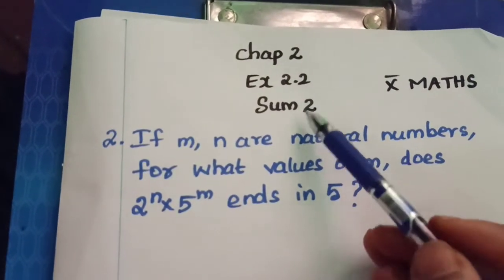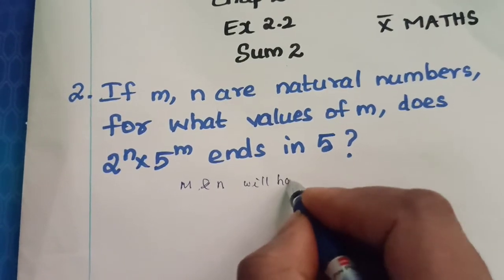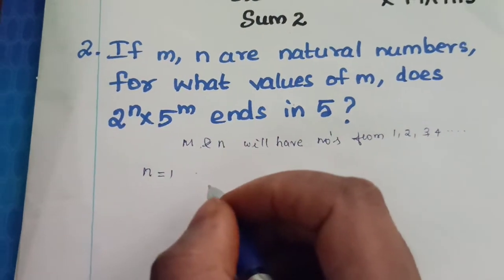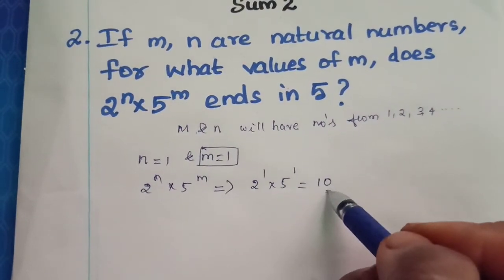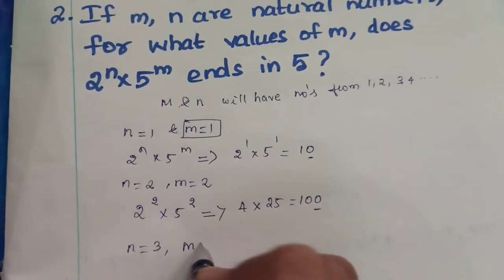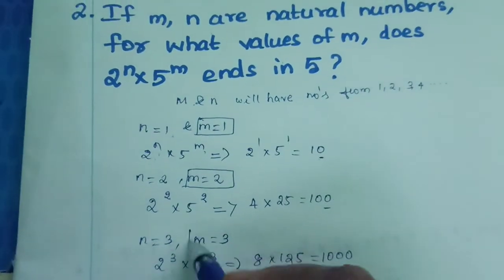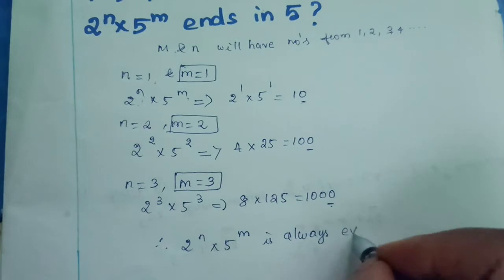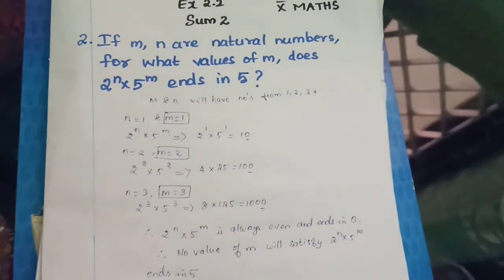If m,n are natural numbers,then for what values of m,2 power n x 5 power m ends in 5?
Samacheer 10th maths Ex 2.2 sum 2/Chapter 2 Numbers and Sequences